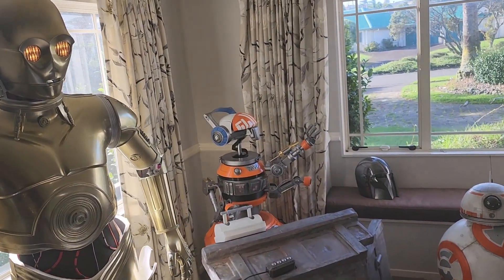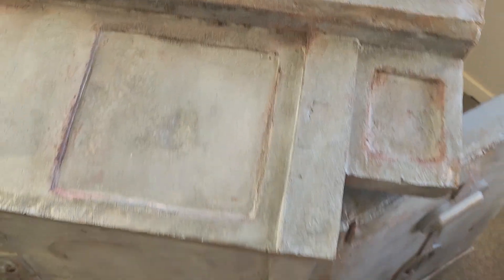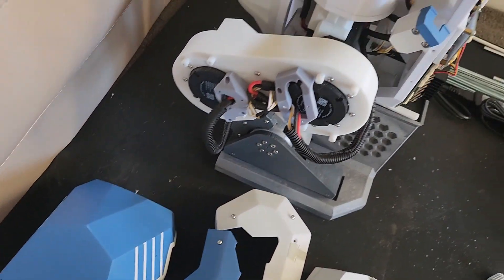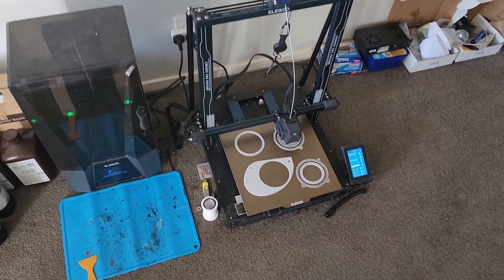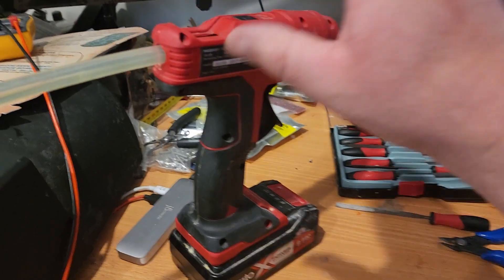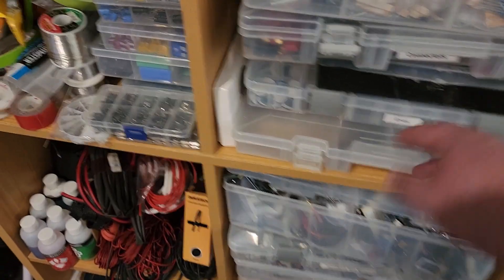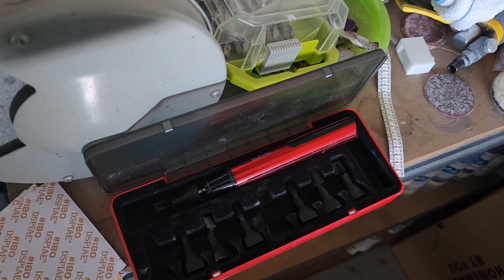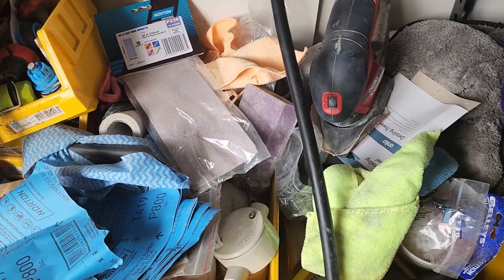Behind the Scenes: My 3D-Printed Droid Collection & Tools!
Ever wondered how I bring iconic droids to life with 3D printing? In this exclusive behind-the-scenes tour, you'll get a close-up look at BB-8, C-3PO, DJ R3X, BD-X Droid, WALL-E, EVE/EVA, and M-O—all crafted with precision and passion!
I'll walk you through the tools, printers, and techniques I use to make these creations a reality. Whether you're a fellow maker, a Star Wars fan, or just curious about the magic of 3D printing, this video is packed with insights and inspiration.
🔧 See the printers and tools I use
🤖 Discover the process behind each droid
🎥 Get an exclusive look at my workspace (clue: it's a mess!)